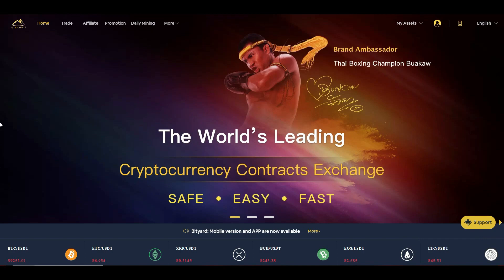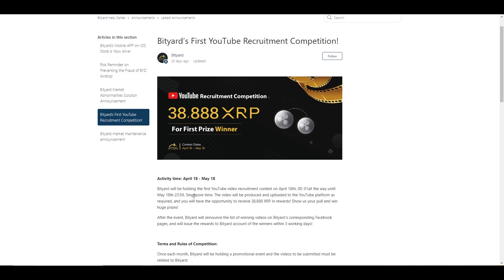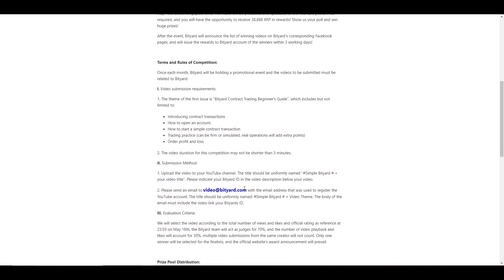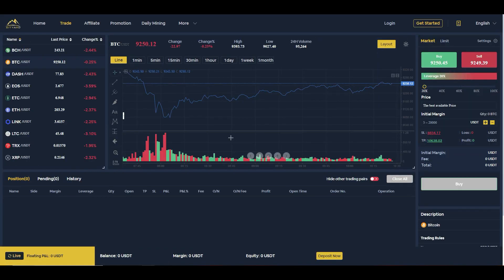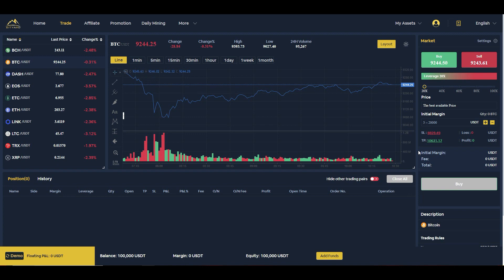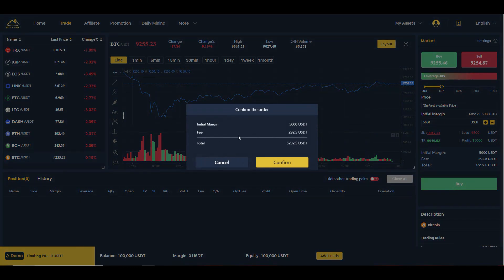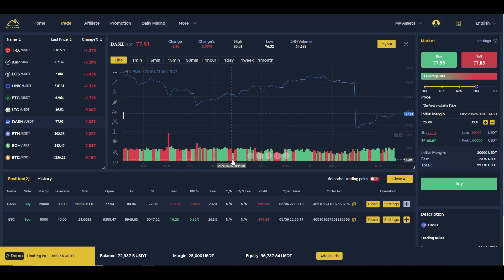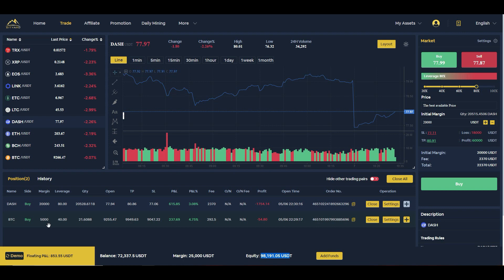BITYARD HUGE COMPETITION?!! | CRYPTO JOKER SHOWS BITYARD PLATFORM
WELCOME TO CRYPTO JOKER. THE #1 CRYPTO CHANNEL ON YOUTUBE

In this video, Crypto Joker REVIEWS BITYARD!!

Bityard is the world’s leading cryptocurrency contracts exchange. Headquartered in Singapore, they provide safe, easy, and fast crypto asset trading services in more than 150 countries. IN THIS VIDEO CRYPTO JOKER SHOWS YOU THE BITYARD PLATFORM AND TELLS YOU ABOUT THE YOUTUBE RECRUITMENT COMPETITION!!!